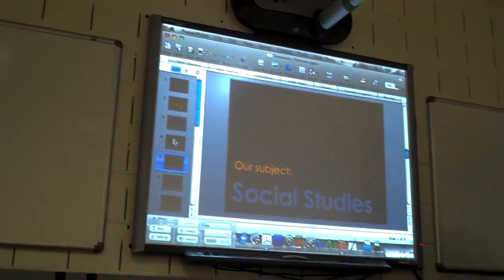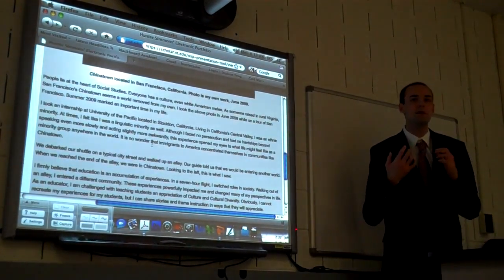Simmons_Defense_02.mov